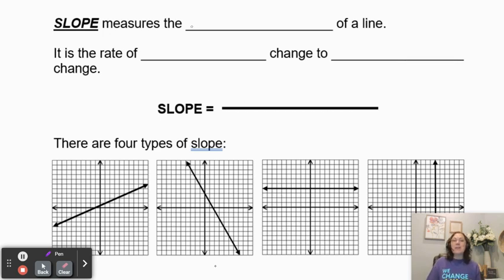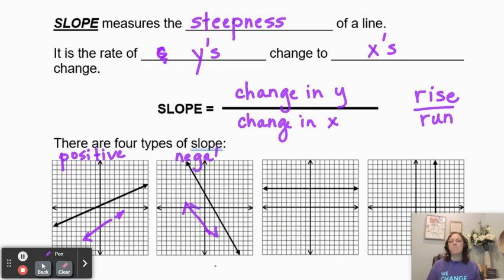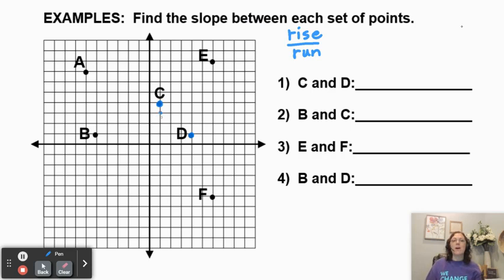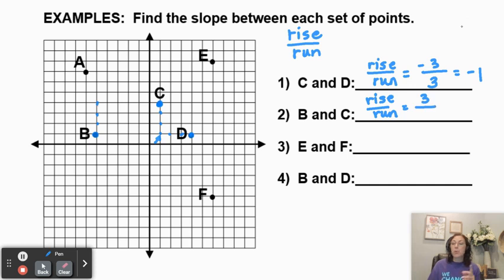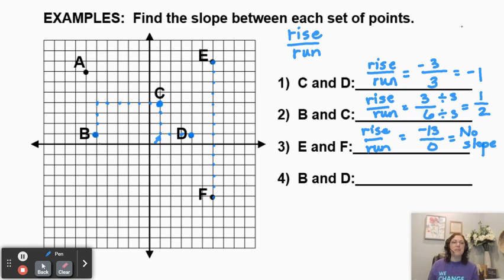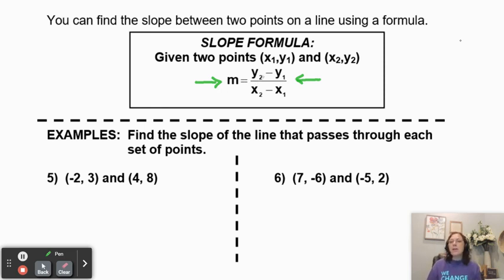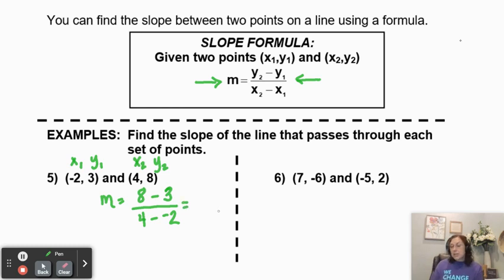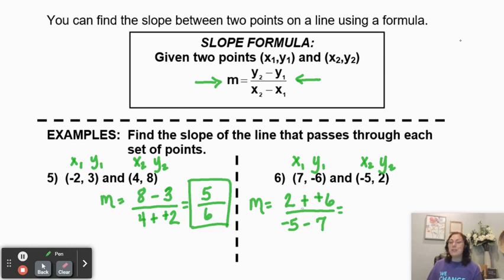Slope by Formula and by Graph | CA U6L1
In this video, we explore slope as the rate of change.  We use the formula as well as a graph to evaluate the slope.  I made this video to support my students in Connections Academy Algebra 1A Unit 6 Lesson 1.